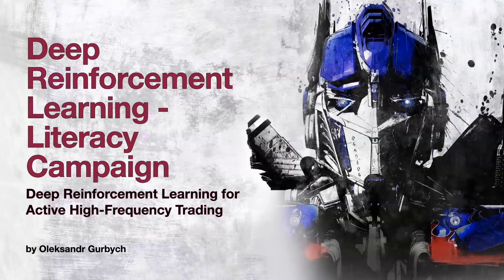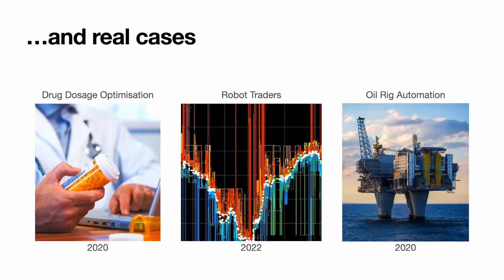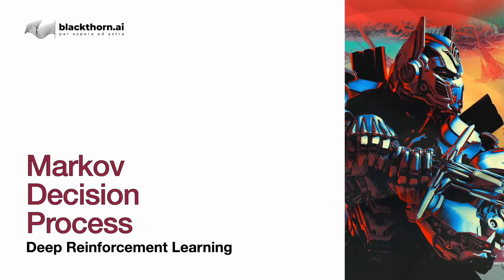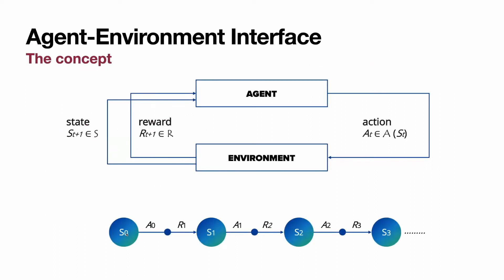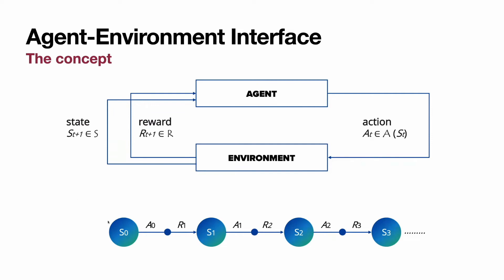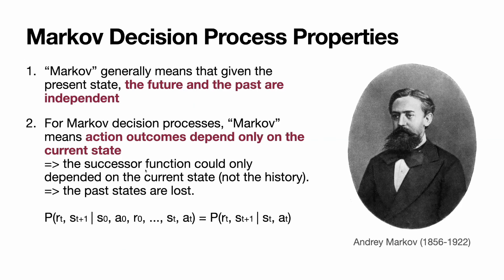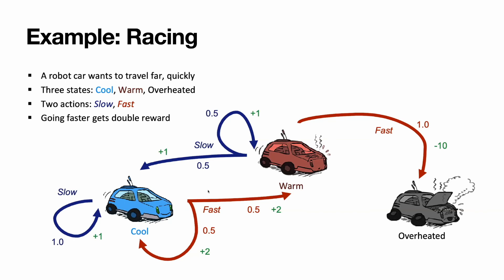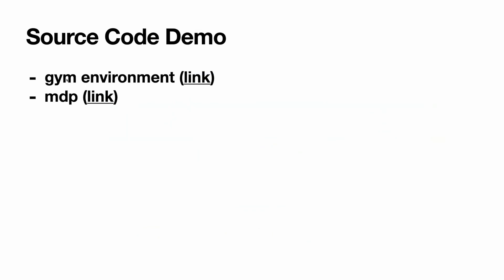Deep Reinforcement Learning - Markov Decision Process (MDP) - Explained (5)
Part -5- of a series of recordings of the course "Deep Reinforcement Learning for Active High-Frequency Trading" at the Ukrainian Catholic University / Czech  Technical University Summer School 2022

Content:
       1. Intro
       2. Understand your homework & resources
       3. Understand the data, features, targets, etc.
       4. Implement the baselines (hard rule, Supervised trader - RF)
*     5. Brief Deep Reinforcement Learning literacy campaign
       6. Implement & train Double-Duelling Ape-X DQN
       7. Implement & train PPO
       8. Conclusions (how much can we earn?)